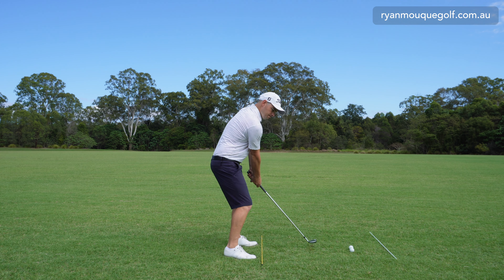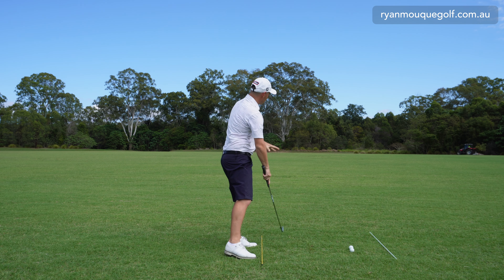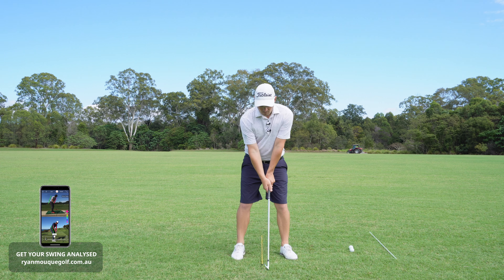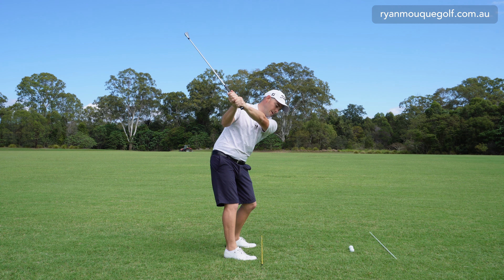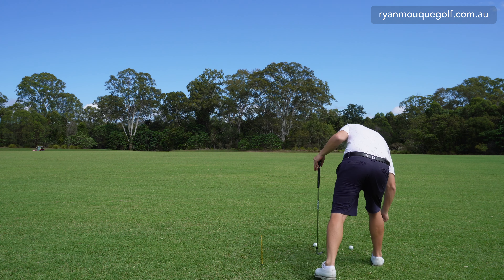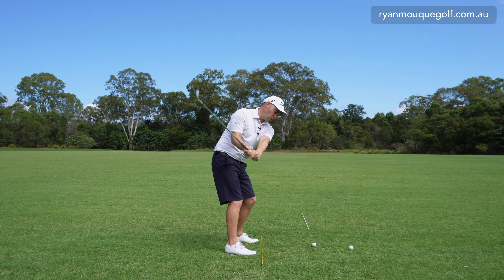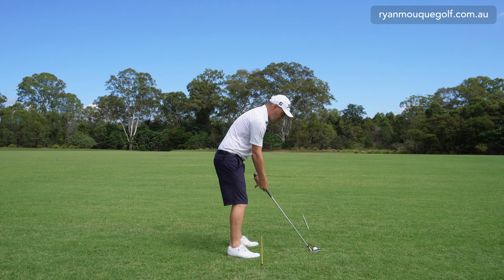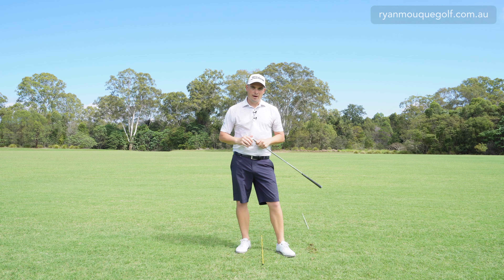Is Rotation In The Downswing Causing Your Slice? Try This Instead!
All golfers want "Rotation" during their downswing... however, what if this is actually causing you to slice the ball? Here's a drill I sent to one of my players who had TOO MUCH ROTATION and not enough lateral shift towards the target.